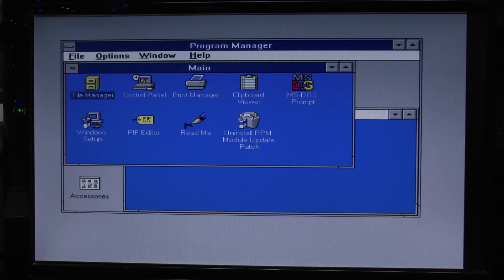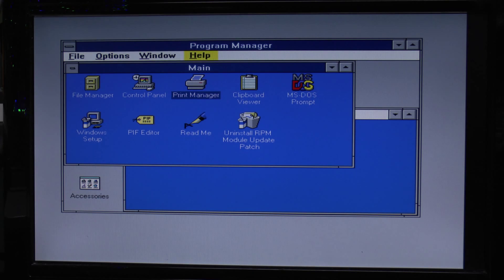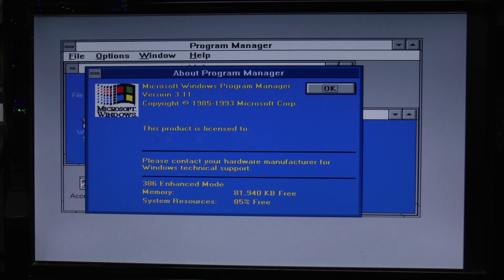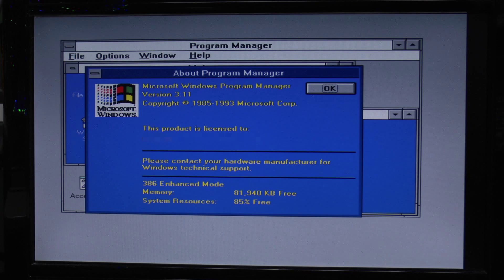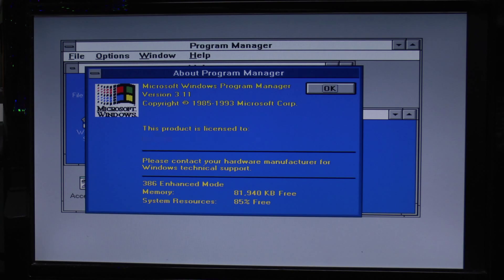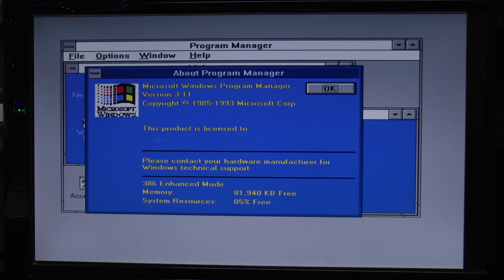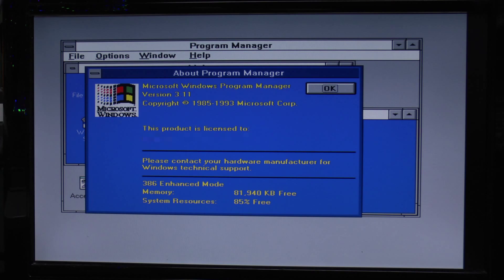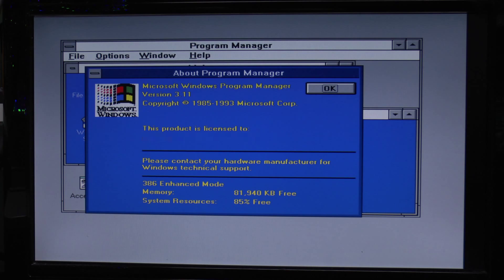2004 PC running 1993 software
A PC still in use in 2014, which was assembled in 2004, and runs software from 1993.

This is part of a larger system of equipment, and automatically runs a specific piece of software when started.  This software has been disabled for this demonstration by holding down the Shift key during startup.

Via C3 Ezra 800MHz processor.
128MB RAM, most of which isn't needed and can't be used anyway.
160GB hard drive with a single 512MB partition on it, and only about 35MB of that partition is used.